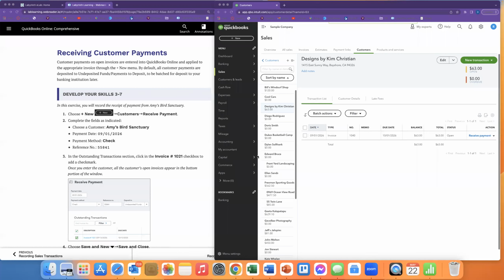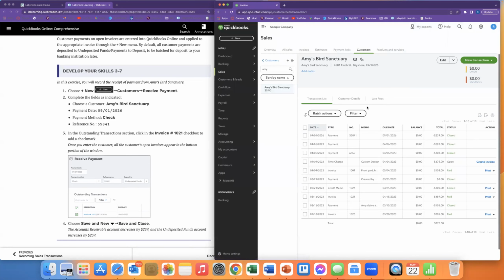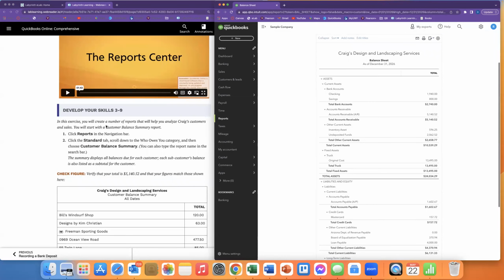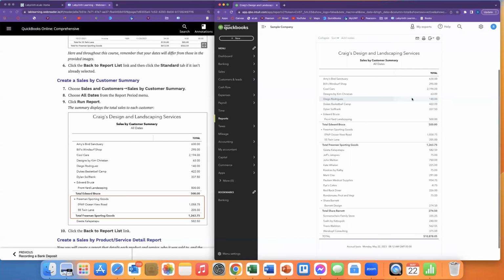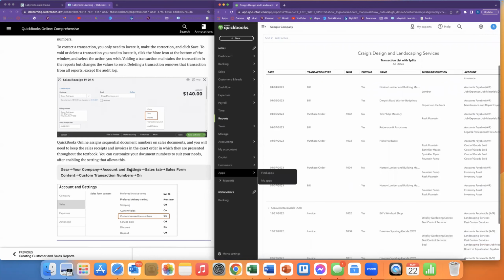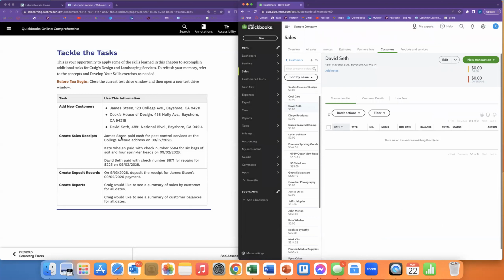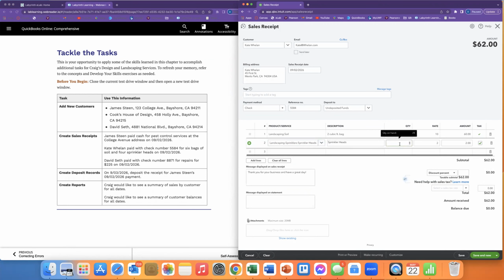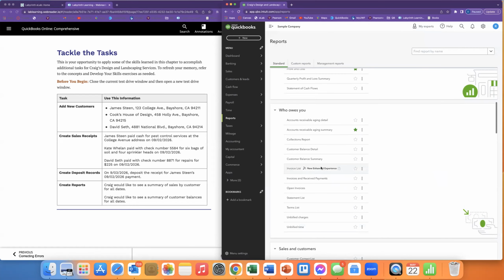ACG3401 QB CH03 DYS 7 to 9 and Tackle The Task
Chapter 03 Develop Your Skills 7 to 9
Chapter 03 Tackle Your Task